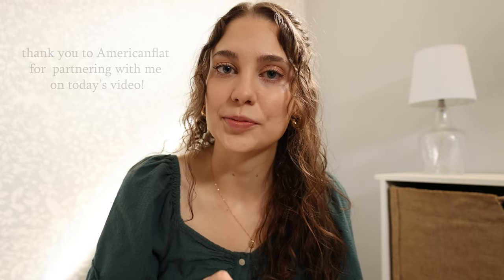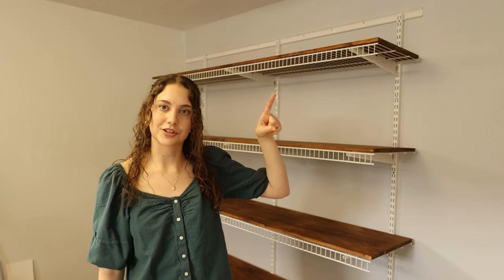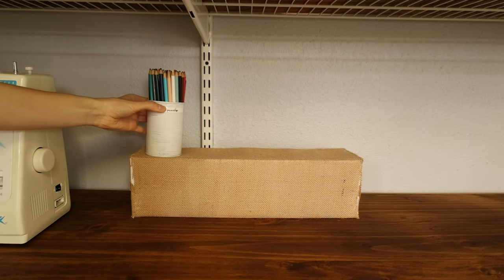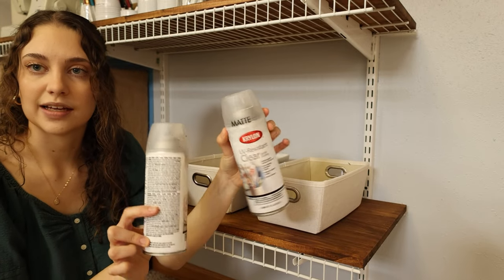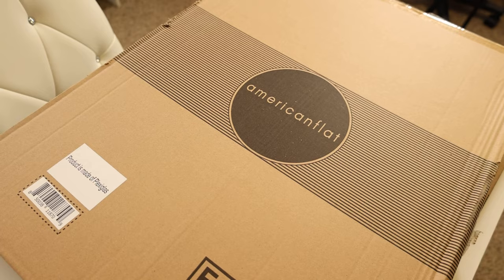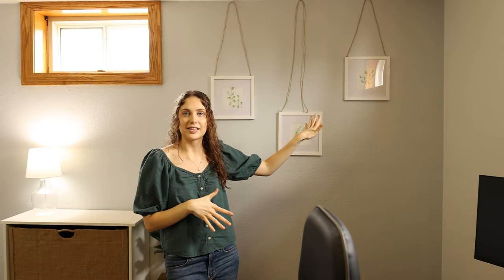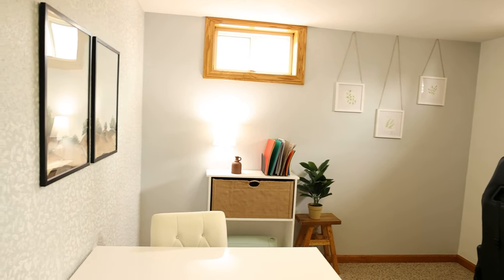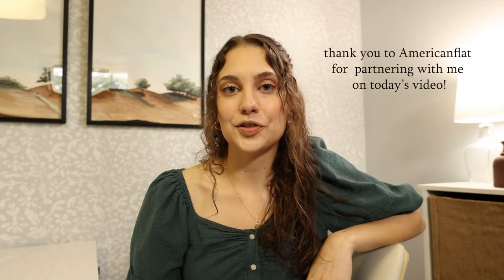CRAFT ROOM DECORATING & ORGANIZING + REVEAL!! ✨ | AMERICANFLAT FRAME UNBOXING | CRAFT ROOM IDEAS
the 2nd part of my craft room makeover is finally here!  if you missed the first part, be sure to check that out because we created a DIY floral wallpaper, stained shelves, and really just changed up the feeling of the whole room!  but today we are putting the finishing touches on this craft room/studio space by organizing all of my supplies, and of course, decorating!  I also partnered with Americanflat and they gifted me some beautiful frames that I think really brought the whole room together!  I hope you enjoy the final reveal of my craft room & thought this video was super cozy and relaxing!  I'll see you in my next video!  -Brooke